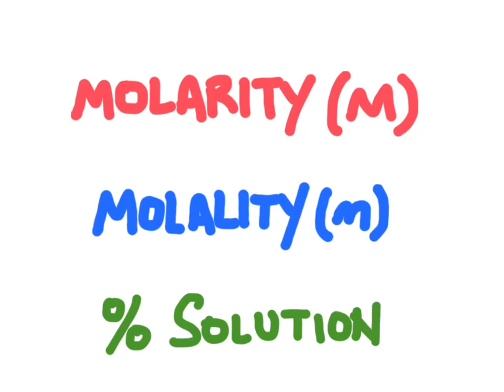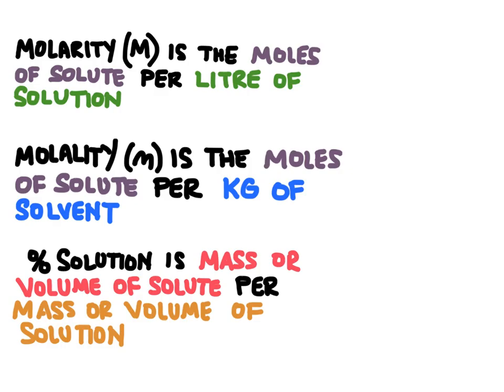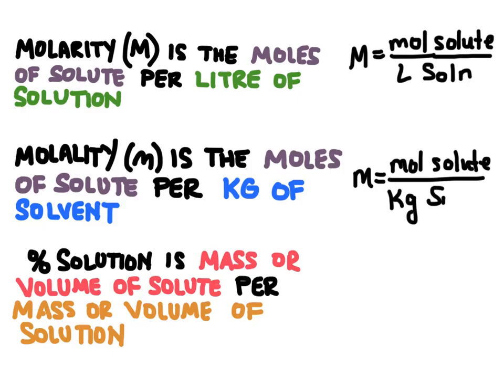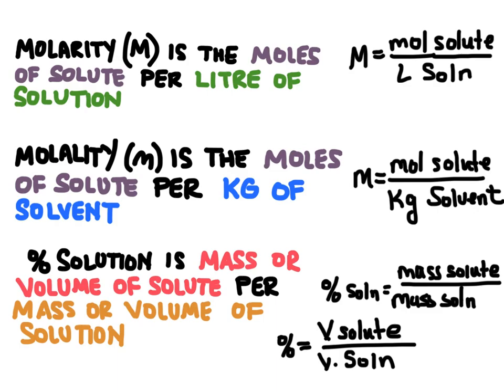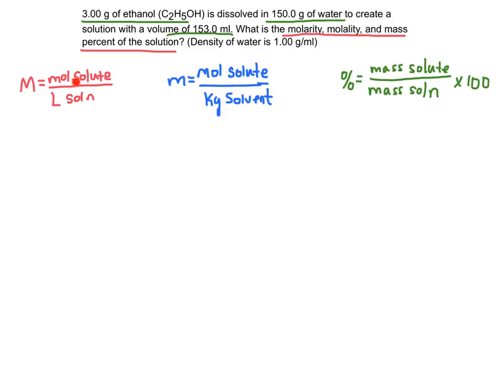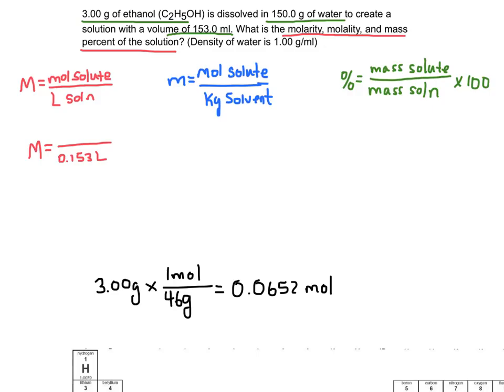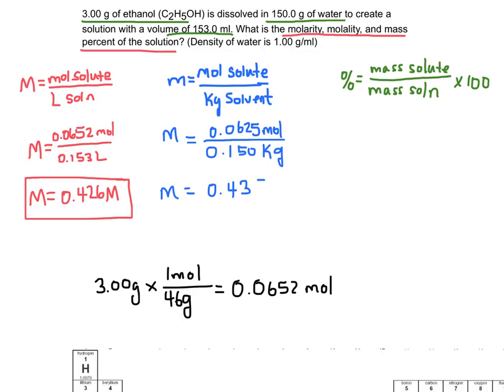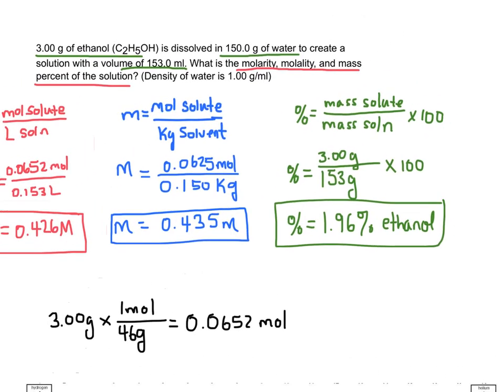Molarity vs. Molality vs. Percent Solution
In this video we will compare the difference between molarity, molality, and percent solution.